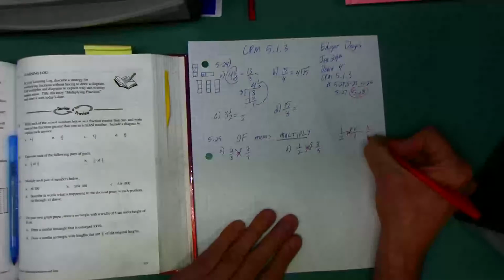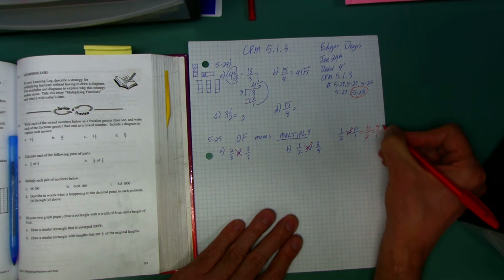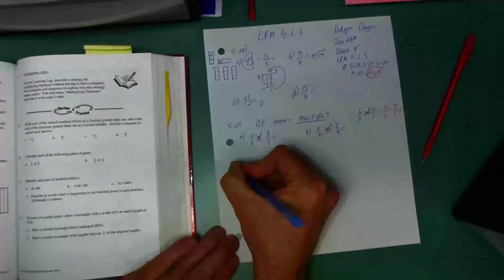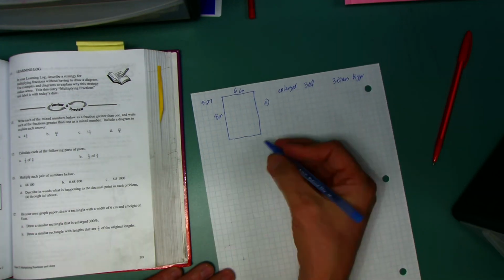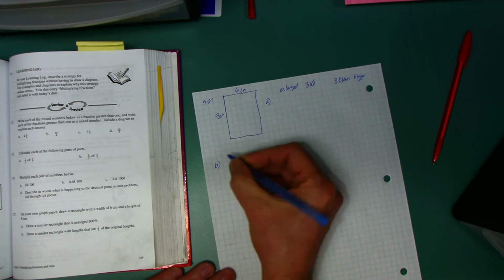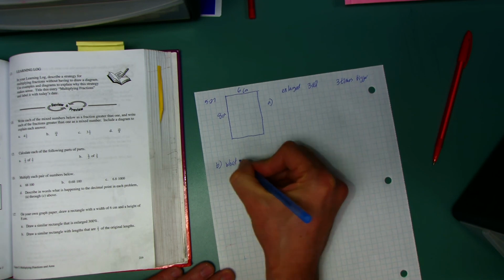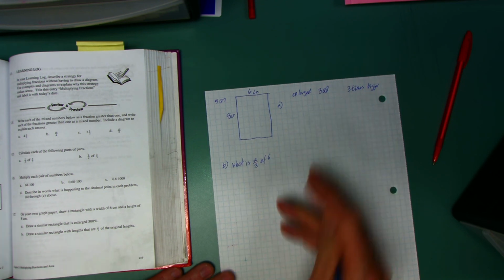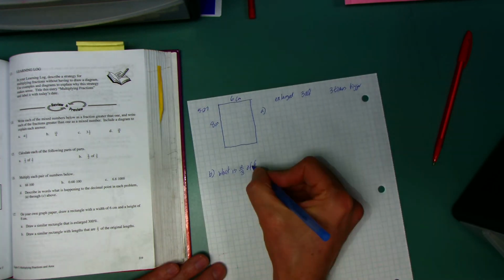CPM 5.1.3 Start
This is the start of the homework.  Most all of this HW "Review & Preview" is actually Review.   A couple that really make you think though.  Does that scare you?  Boo!  Be brave! :-)  If you work hard on this I won't give you anymore math assignments this month. Deal?  ;-)